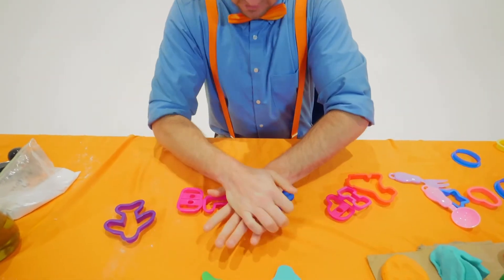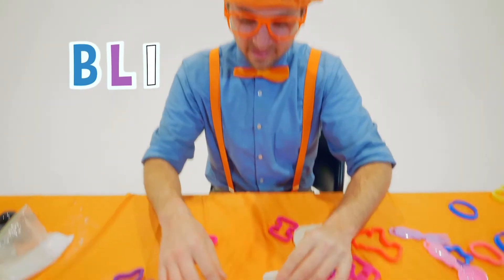Blippi Plays with Rainbow Color Clay | Blippi - Learn Colors and Science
Join Blippi in this fun learning arts and crafts video for kids! Blippi learns all about textures, rainbow colors, shapes and art in this fun educational video for toddlers.

Learn colors and science with Blippi! Join Blippi to have with rainbow colors, do science experiments, and explore the scientific world in these educational videos for kids.